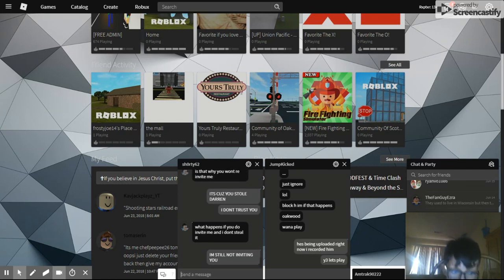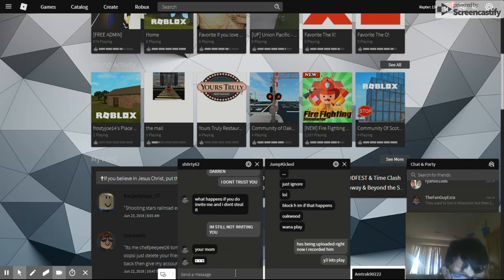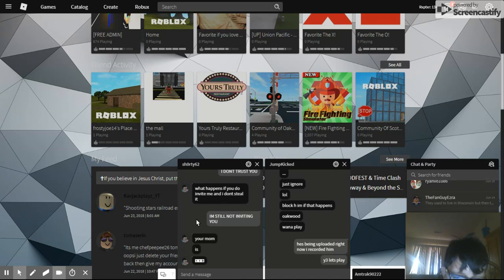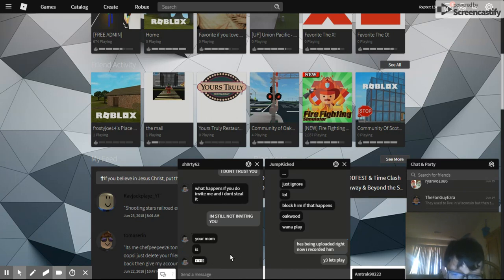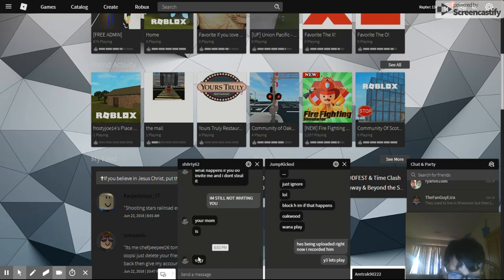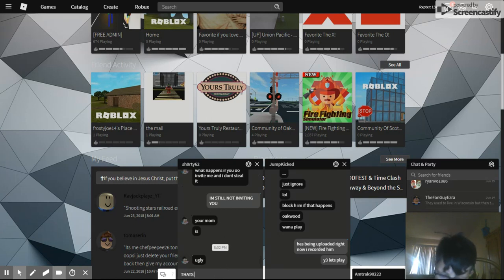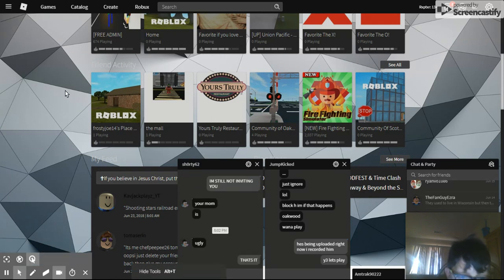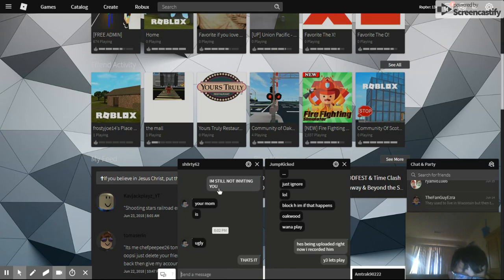sh0rty lying part 2 (look what he said at 1:55)